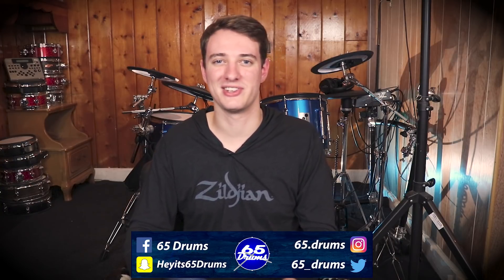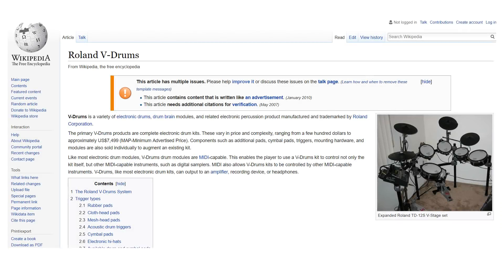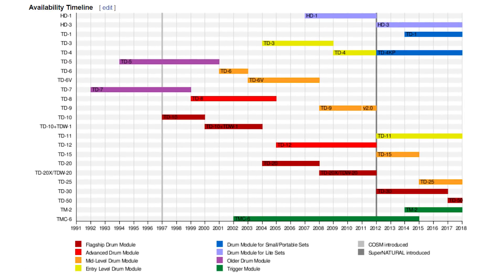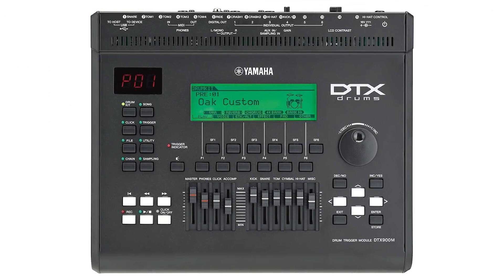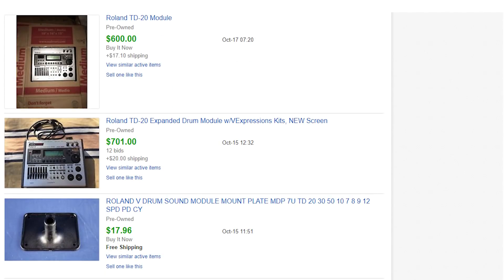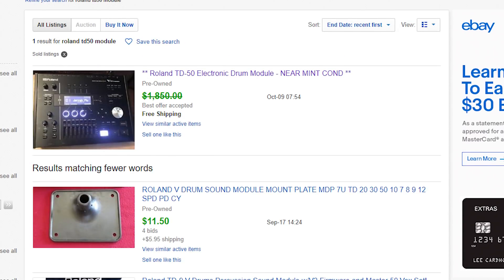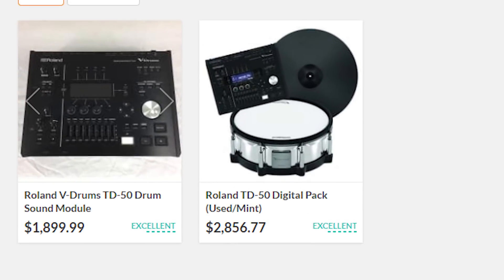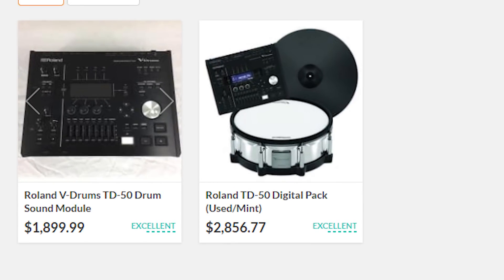When Should You Buy A Used Roland Module? (Best Value For Your Money)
If you're thinking about picking up a used Roland flagship drum module like a TD50/TD30/TD10/TD20, the question is: "how do I time the release of a new Roland drumset, so I get an older one for the best price. On average, Roland releases a new flagship module ever 6 years. So the TD60 isn't going to show up until 2022 if that trend continues. For most, waiting that long isn't an option. Of the used modules available right now, I think the TD30 module offers the best value for the money. The TD10/20 are too old, they don't have usb midi, and they don't sound very good. The TD50 is nearly $2000 used. At the moment, it looks like the TD30 is the way to go for most drummers in this situation.

✅My Favorite Drum Throne:

✅My Favorite Edrum Headphones:

✅Extension 1/4th Inch Cables For Edrum Cable Snake:

✅My Favorite Way To Record Electronic Drums: